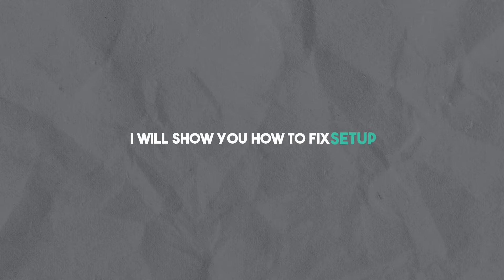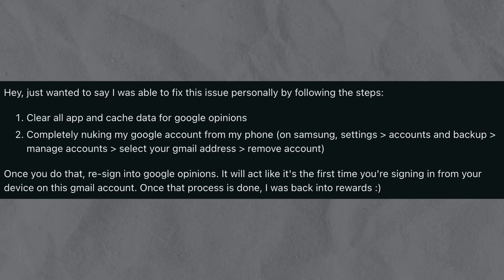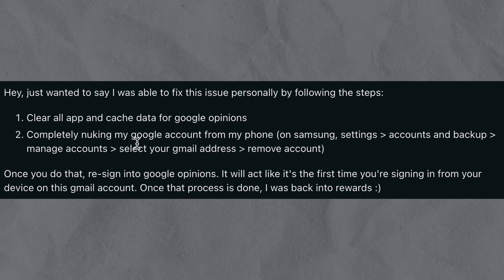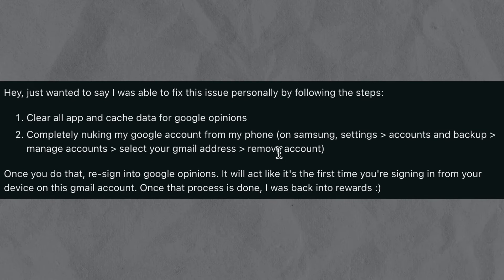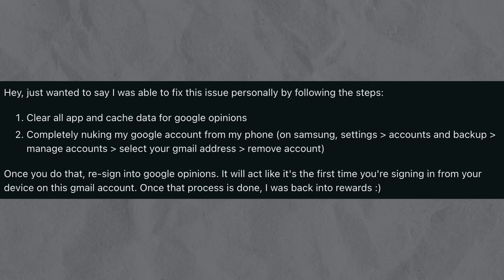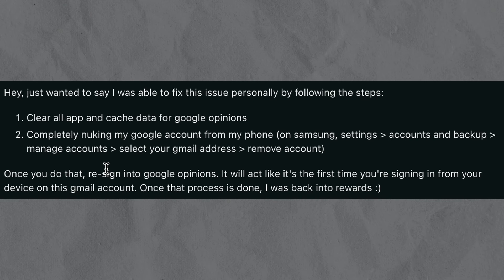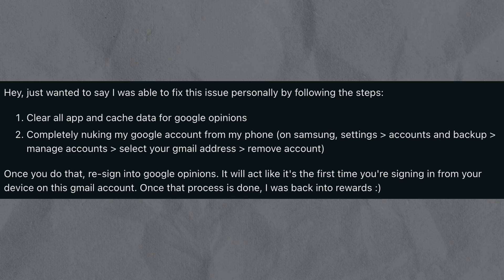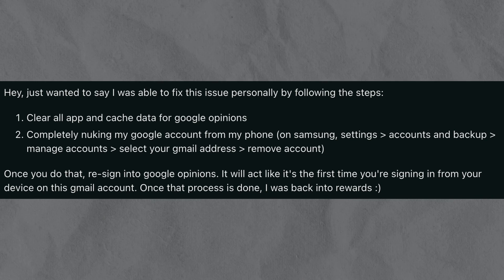How to Fix Setup Encountered an Error Google Opinion Rewards (2026)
In this video I'll show you how to fix setup encountered an error google opinion rewards

Contents:
- setup encountered an error
- how to fix google opinion rewards not open problem
- how to fix setup encountered an error google opinion rewards